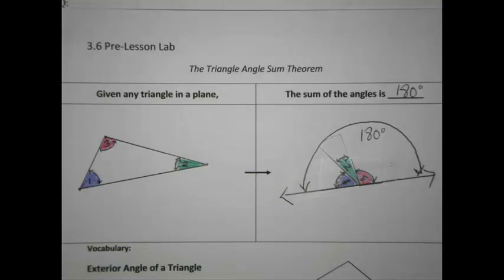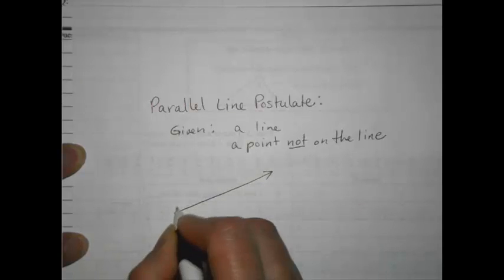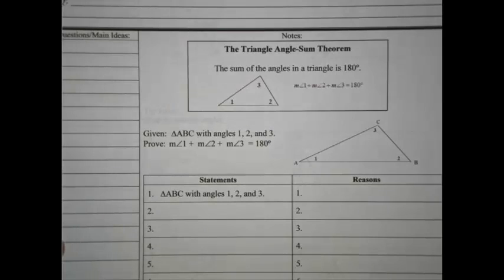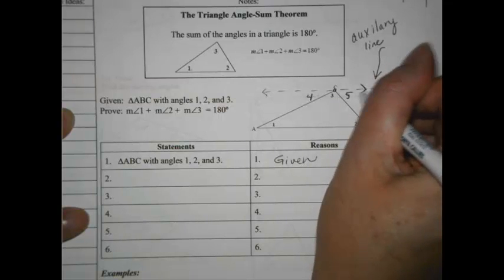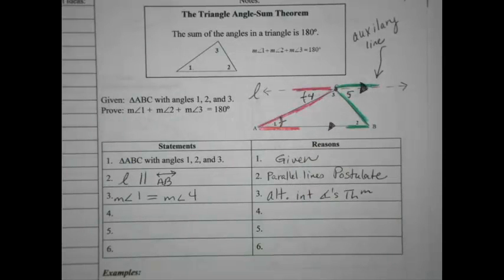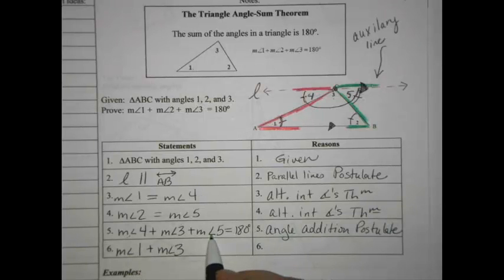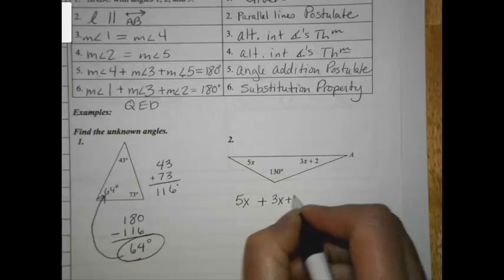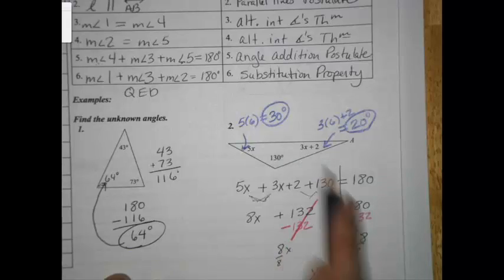3 6 1 The Triangle Angle Sum